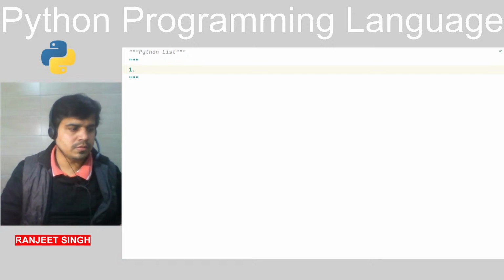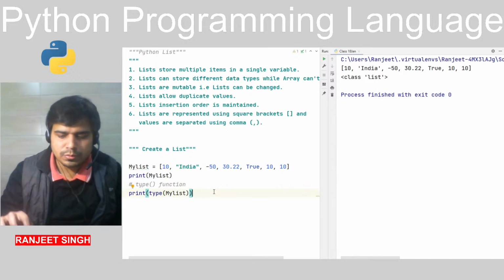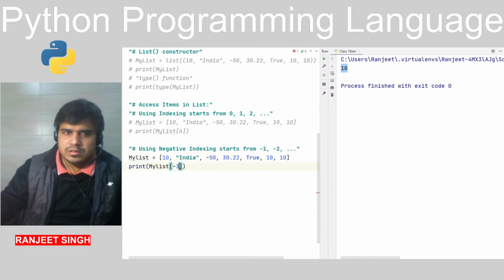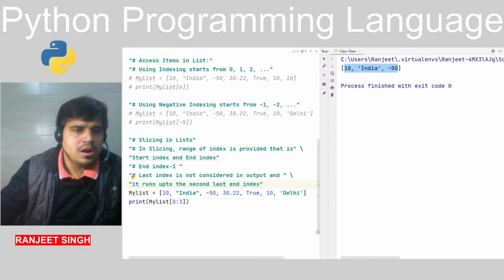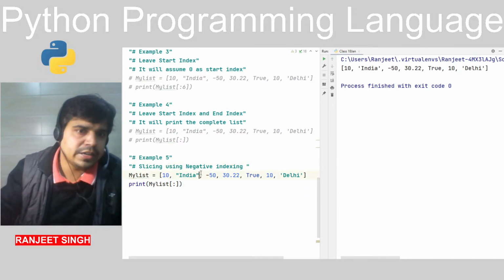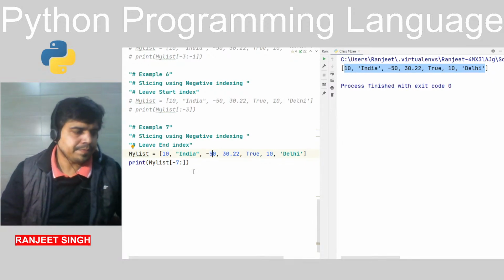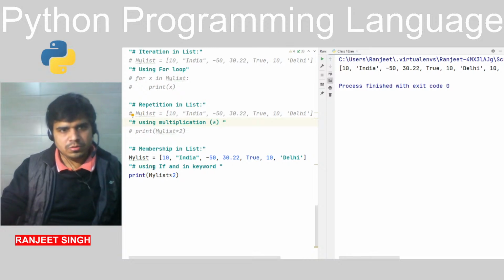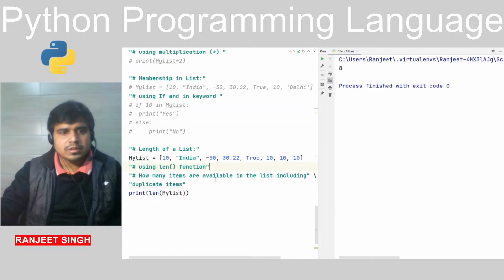Python Tutorial | Python List | Access Items in List | Change Items in List | Slicing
In this video, You will learn Python Lists.

"""Python List"""
1. Lists store multiple items in a single variable.
2. Lists can store different data types while Array can't store.
3. Lists are mutable i.e Lists can be changed.
4. Lists allow duplicate values.
5. Lists insertion order is maintained.
6. Lists are represented using square brackets [] and
   values are separated using comma (,).

# Mylist = [10, "India", -50, 30.22, True, 10, 10]
# print(Mylist)
# "# type() function"
# print(type(Mylist))

"# List() constructor"
# MyList = list((10, "India", -50, 30.22, True, 10, 10))
# print(MyList)
# "type() function"
# print(type(MyList))

"# Access Items in List:"
"# Using Indexing starts from 0, 1, 2, ..."
# print(Mylist[6])

"# Using Negative Indexing starts from -1, -2, ..."
# Mylist = [10, "India", -50, 30.22, True, 10, 'Delhi']
# print(Mylist[-5])

"# Slicing in Lists"
"# In Slicing, range of index is provided that is" \
"Start index and End index"
"# End index-1 "
"# Last index is not considered in output and " \
"it runs upto the second last end index"
"# Example 1"
# print(Mylist[0:3])

"# Example 2"
"# Leave End Index"
"# It will run upto the end of the list"
# print(Mylist[4:])

"# Example 3"
"# Leave Start Index"
"# It will assume 0 as start index"
# print(Mylist[:6])

"# Example 4"
"# Leave Start Index and End Index"
"# It will print the complete list"
# print(Mylist[:])

"# Example 5"
"# Slicing using Negative indexing "
"# Slicing runs from Left to Right Direction or " \
"from start to end "
# print(Mylist[-3:-1])

"# Example 6"
"# Leave Start index"
# print(Mylist[:-3])

"# Example 7"
"# Leave End index"
# print(Mylist[-7:])

"# Change Items in List"
"# By using index"
# Mylist[1] = "France"
# Mylist[6] = "Paris"
# Mylist[4] = False
# print(Mylist)

"# Iteration in List:"
"# Using For loop"
# for x in Mylist:
#     print(x)

"# Repetition in List:"
"# using multiplication (*) "
# print(Mylist*2)

"# Membership in List:"
"# using If and in keyword "
# if 10 in Mylist:
#  print("Yes")
# else:
#     print("No")

"# Length of a List:"
Mylist = [10, "India", -50, 30.22, True, 10, 10, 10]
"# using len() function"
"# How many items are available in the list including" \
"duplicate items"
print(len(Mylist))

"# Add Items in the list:"
See the next video...